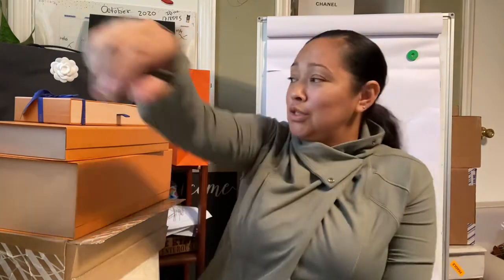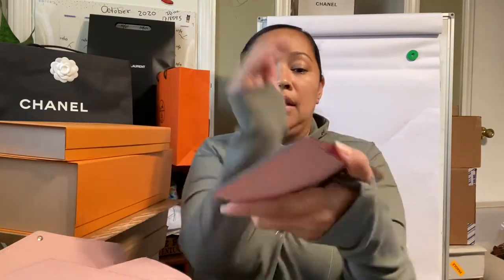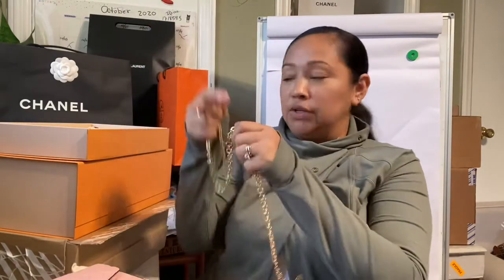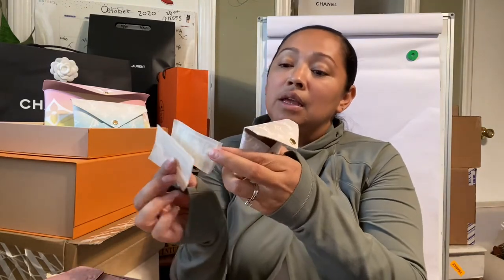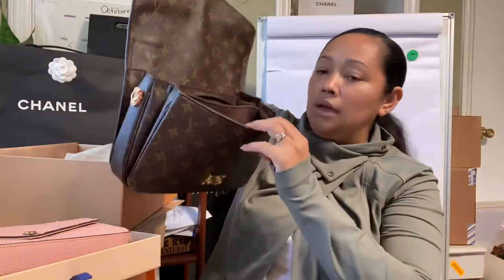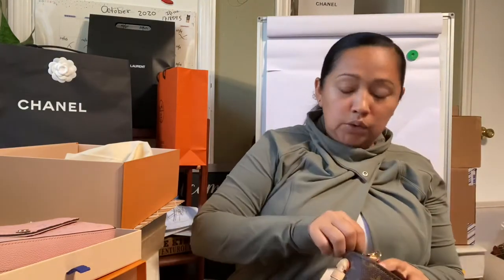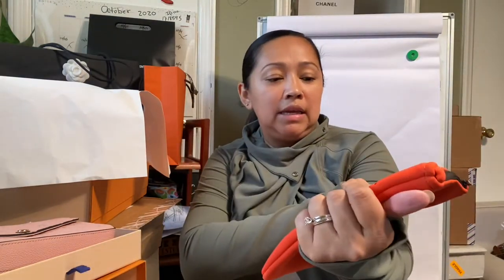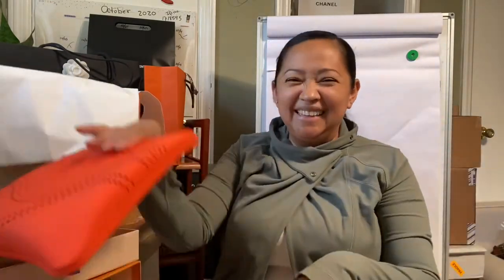Unboxing HÈRMES Neobain, POCHETTE MÉTIS and KIRIGAMI by the pool 2021.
The unboxing of the cheapest bags at HÈRMES and  my triple purchase at Louis Vuitton for my birthday… massive luxury spending… 2021